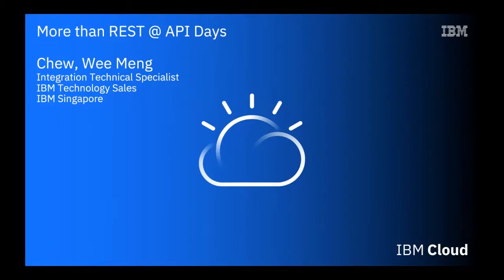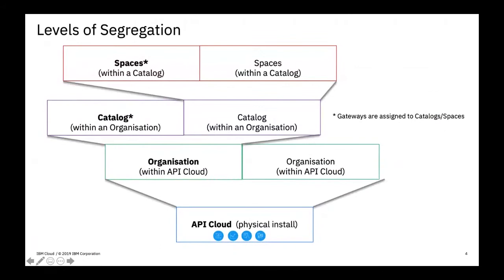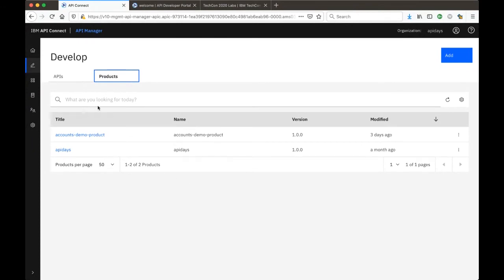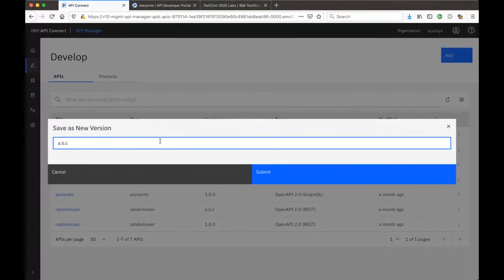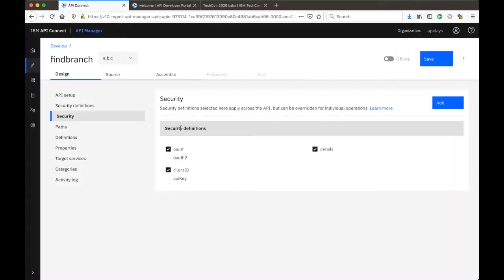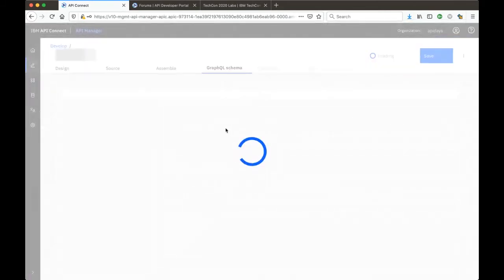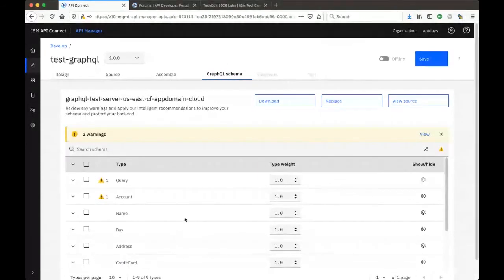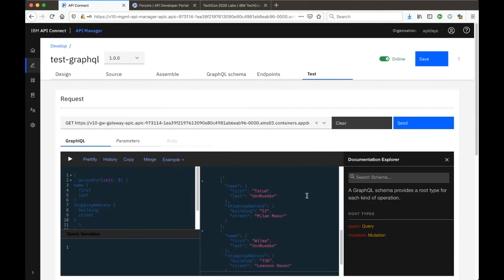Apidays LIVE Singapore 2021 - More than REST: Securing and testing REST, SOAP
Workshops

More than REST: Securing and testing REST, SOAP and GraphQL API endpoints
Wee Meng Chew, Integration Technical Specialist at IBM